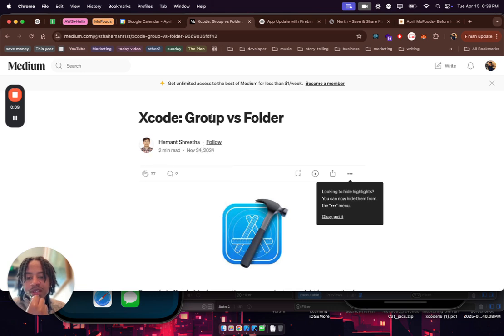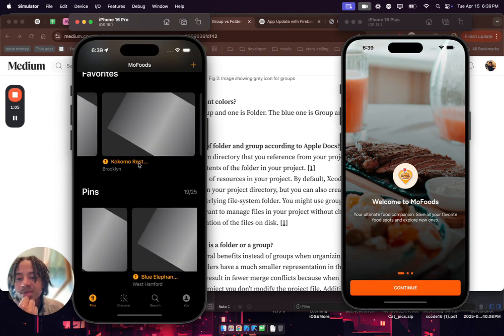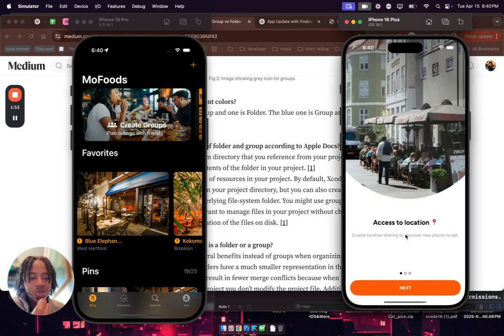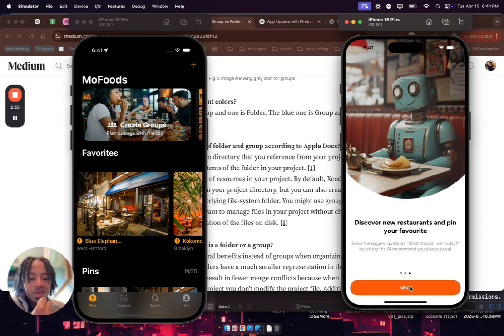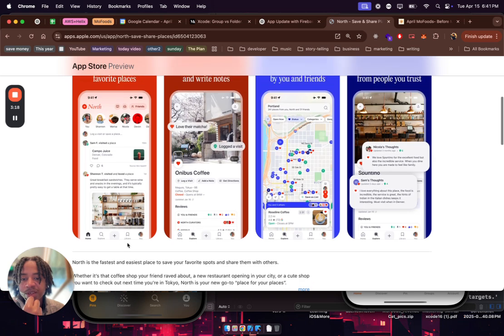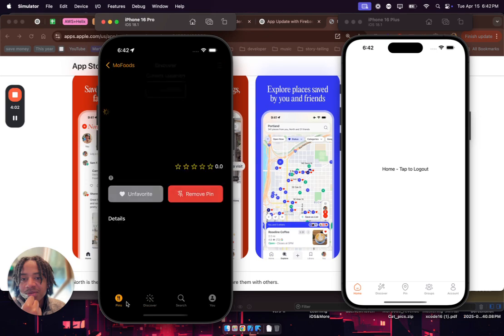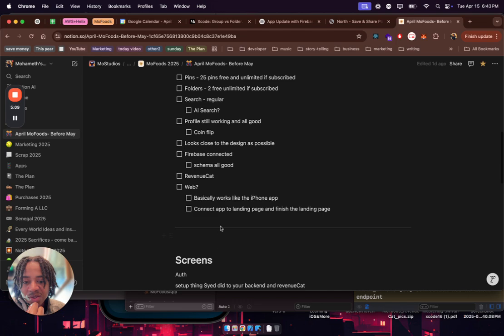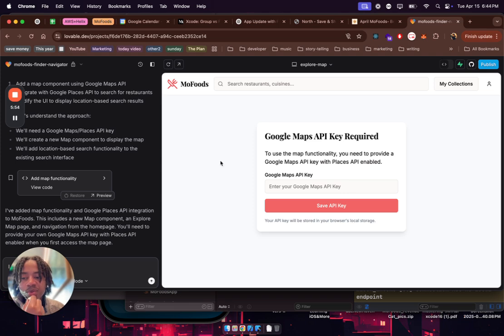MoFoods 2025 Episode 2 - Starting Over (A.I iOS App)